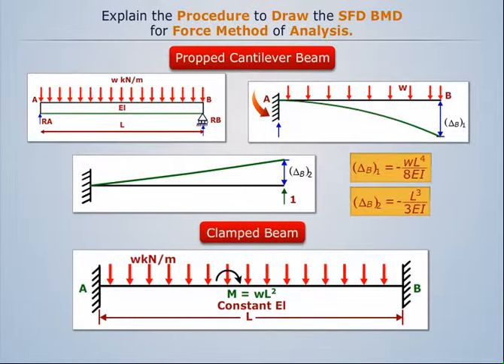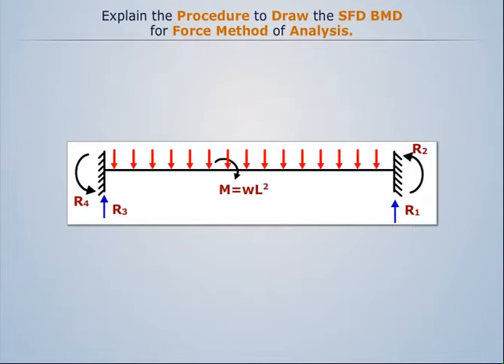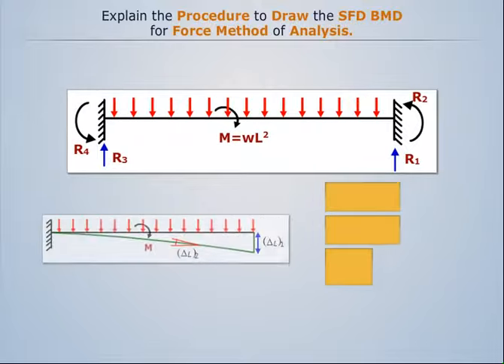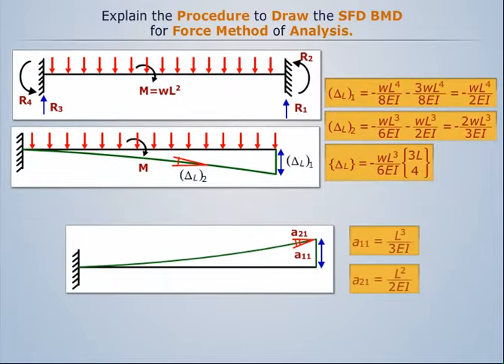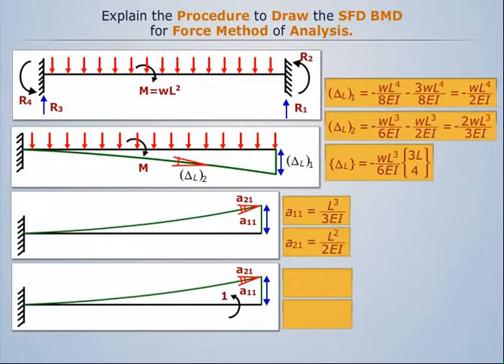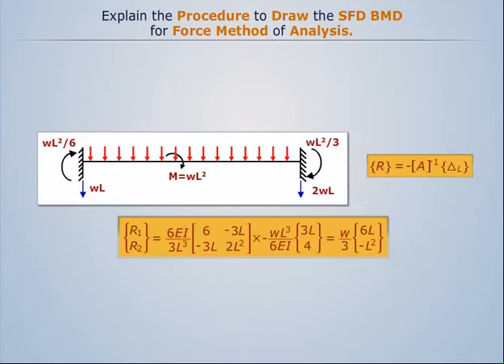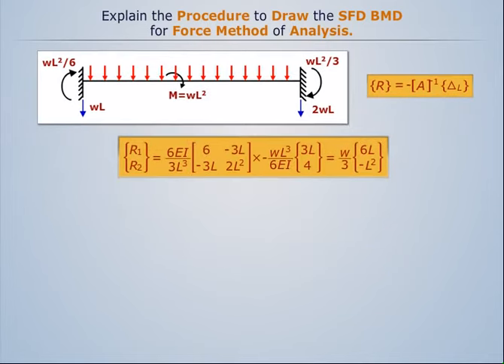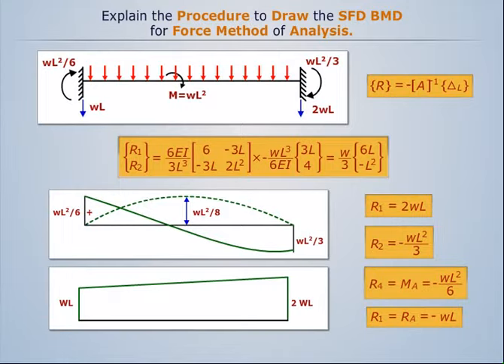Drawing Of The SFD & BMD For Force Method of Analysis | Structural Analysis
In this video, we will understand about the procedure to draw the SFD and BMD for the Force Method of Analysis. The topic of learning is a part of the Structural Analysis course that covers topics like Analysis of Beam, Plane Truss, Space Truss, Frame and Grid Subjected to Loads.

Magic Marks is a digital learning platform that offers high quality study materials for engineering students in India. Magic Marks covers all the aspects of online engineering courses. The study materials are carefully designed according to the university curriculum and presented in the form of video tutorials. The courseware also includes MCQs and conceptual lectures.